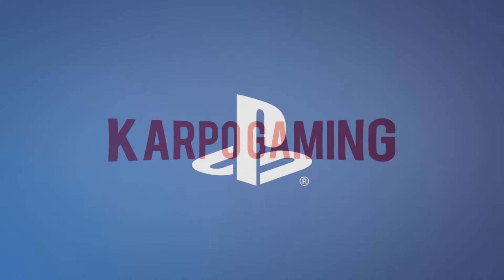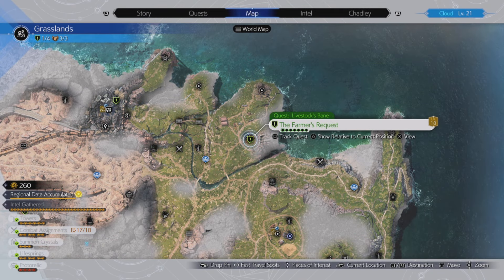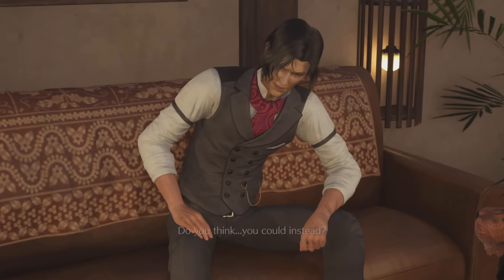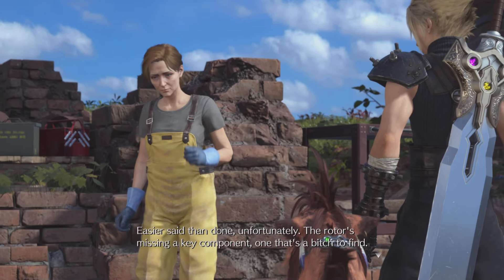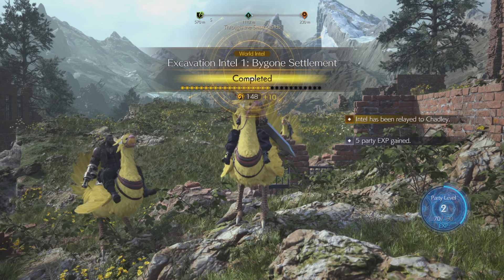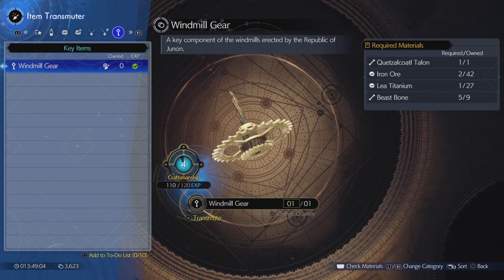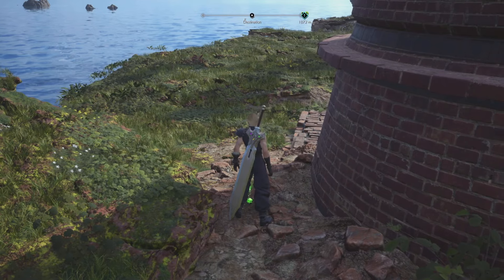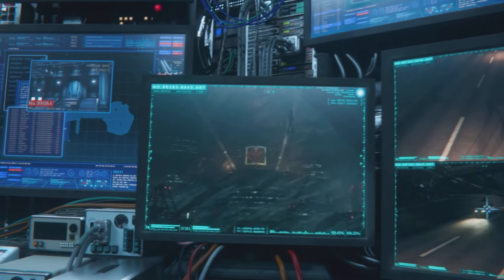Final Fantasy 7 Rebirth: Amazing Hidden "Cleansing Materia" & Accessory! How To Get Them TODAY!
Welcome Back To Another Final Fantasy Video, Today we'll be showing you How To Get The Amazing Hidden "Cleansing Materia" & Scarf Accessory! Early on!

🎬TIMESTAMPS
0:03 Intro
Outro

🌎Links🌎